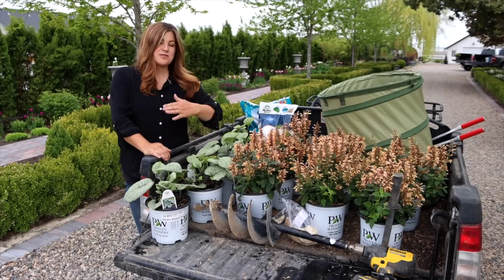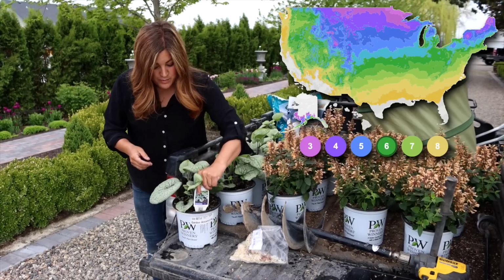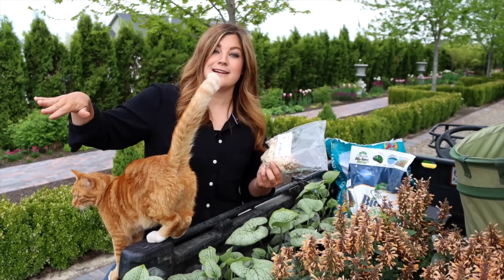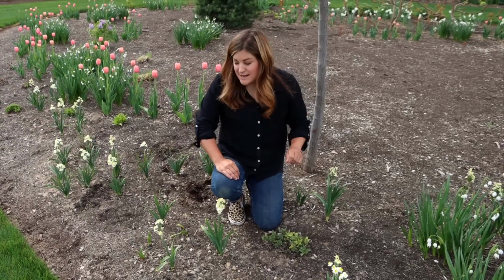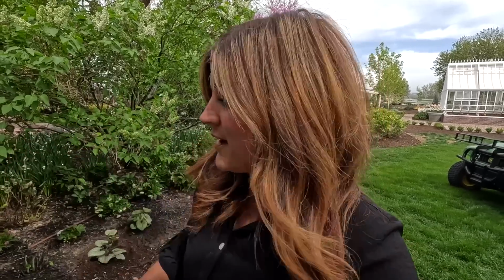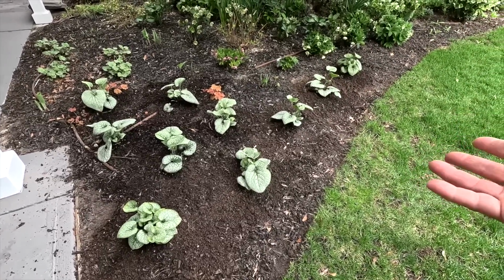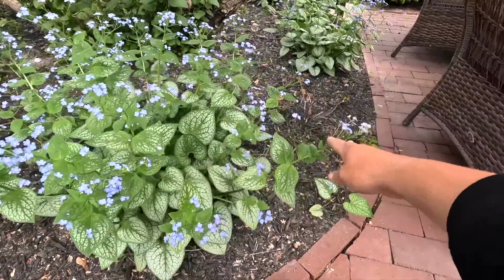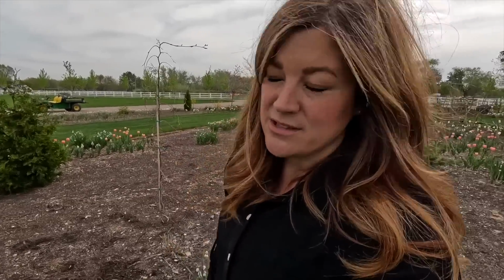Planting Perennials 🌷🌹🪻// Garden Answer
Watch as Laura @gardenanswer gets out to the garden to plant some beautiful perennials.
Laura Uses _Espoma Organic_ *Bio-tone Starter Plus* at the time of all her plantings to ensure her new plants get the maximum water and nutrients they need to produce strong healthy roots in their new environment
00:00 - Intro.
00:08 - The Plants.
04:34 - Planting the Perennials.
05:09 - Planting with Espoma Organic Bio-tone Starter Plus.
6:41 - Planting Overview + tips.
11:20 - Outro.